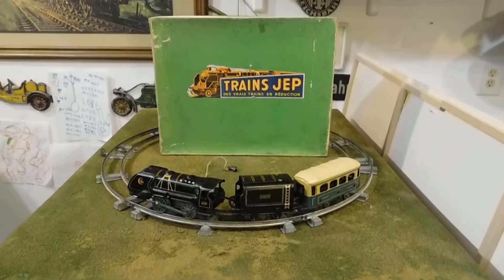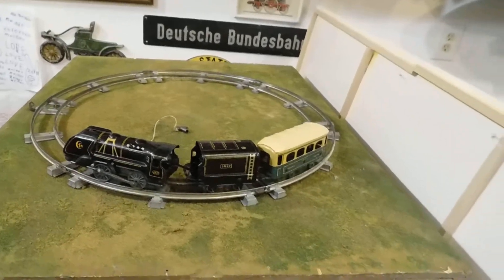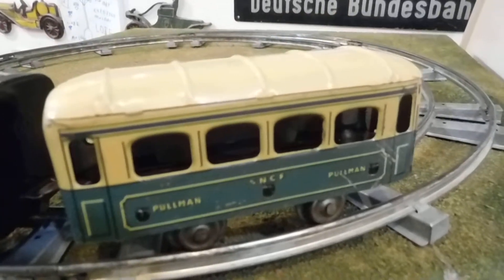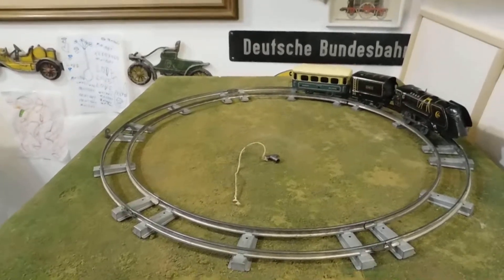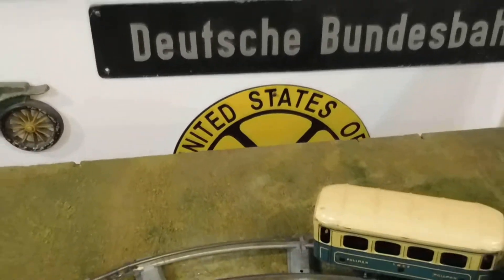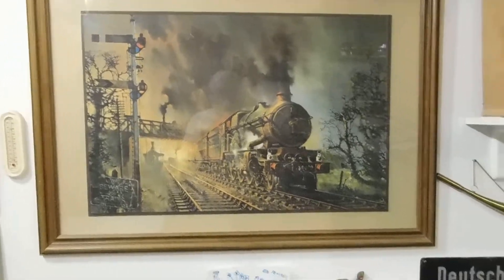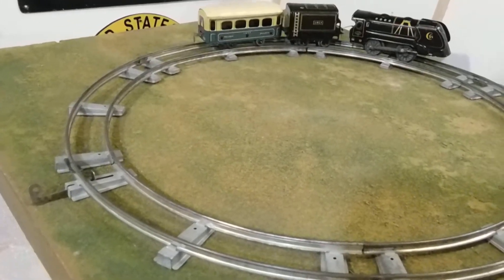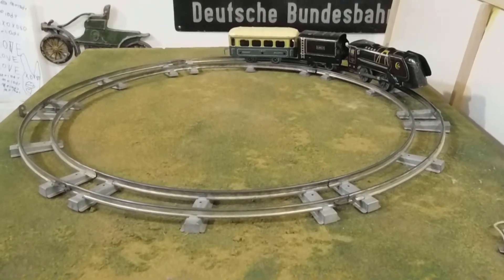Running A Vintage JEP (France) Clockwork Train Set Train Set JEP No. 1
I bought this years ago from France. Got it for a good price because, I believe, people were put-off by the postage. YET - the entire price with postage was still cheaper than JEP sets were selling for at the time. Go figure. It's a nice running little thing and the only work needed was cleaning the track and lubing the wheels .In the video I said the track diameter was 20". What I meant to add was that's measured at the center point between the rails.  Enjoy! Opa Fritz